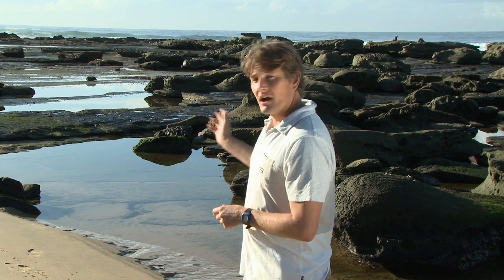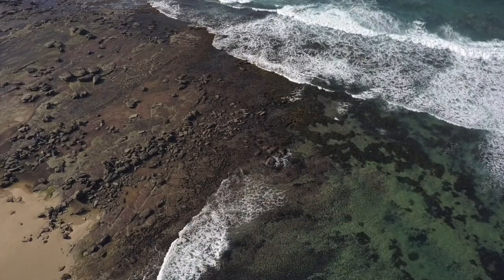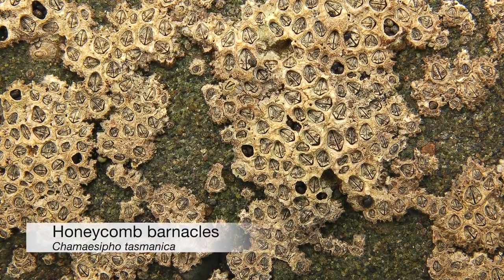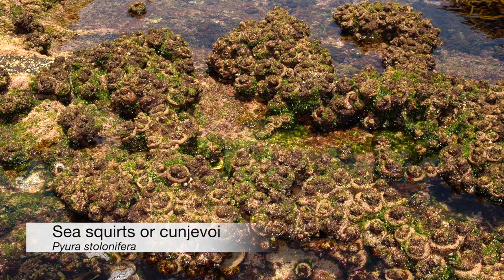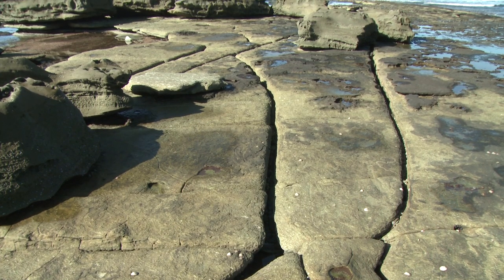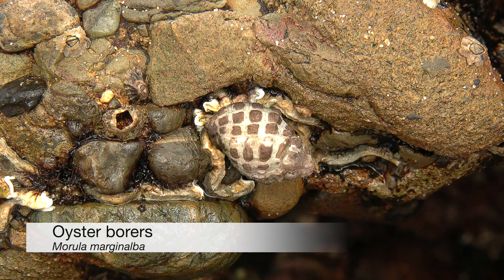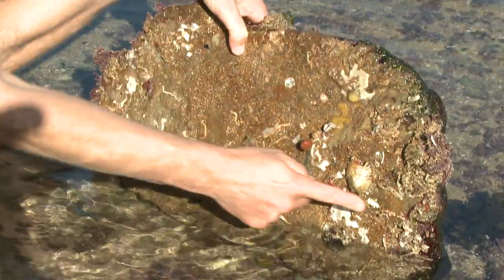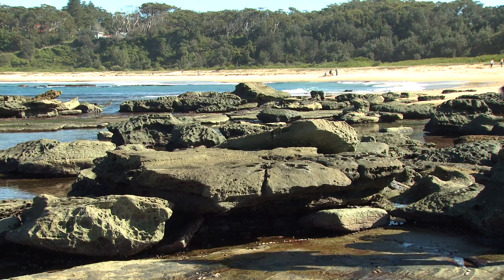Investigating Rocky Shores- Zones and Common Species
Concentrates on zonation and common animals found on rock platform NSW Australia.
Filmed at Wong Point, Bateau Bay NSW.
Supports field work Stage 6 Rumbalara EEC

Presented by Scientist Jason Morton- Avondale University College